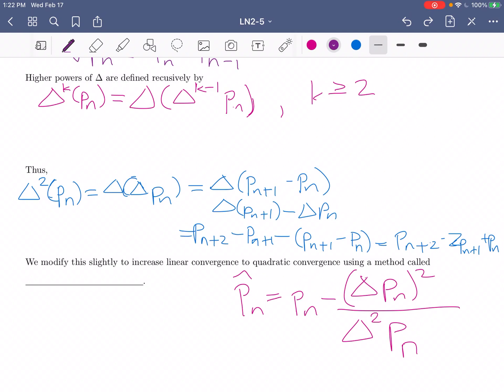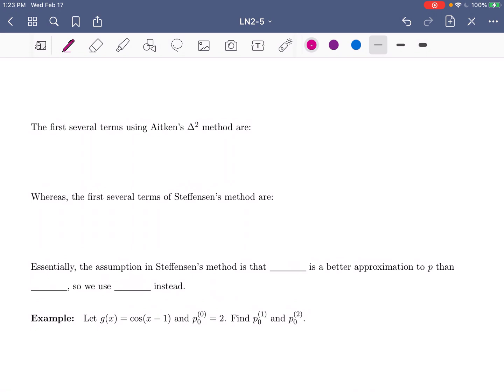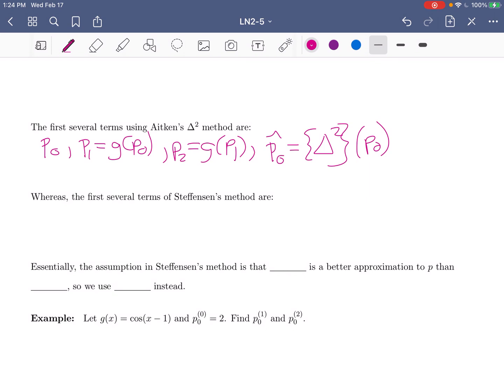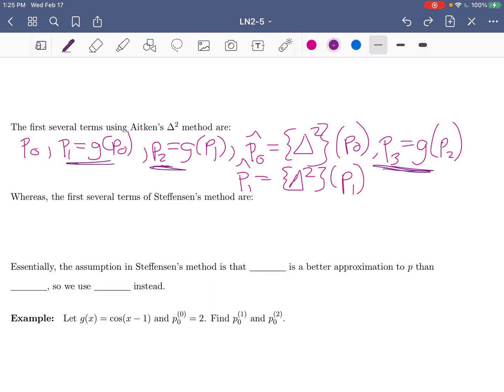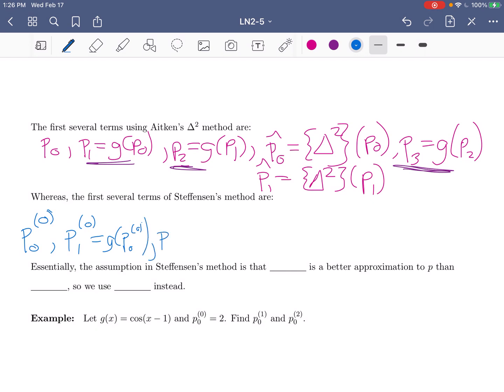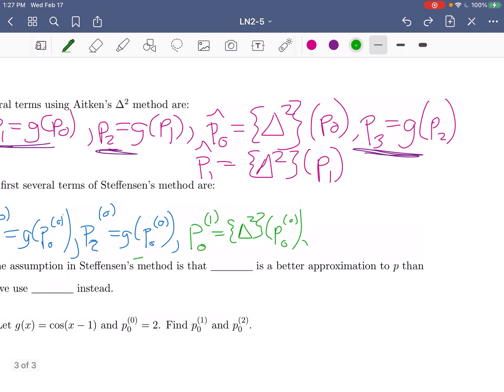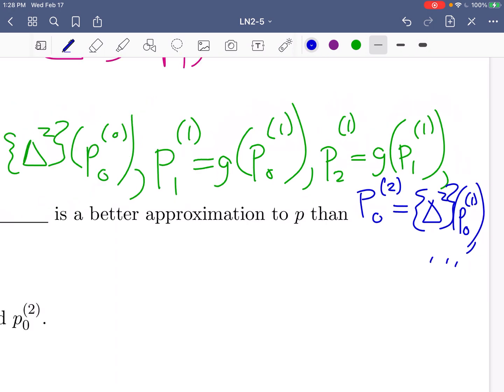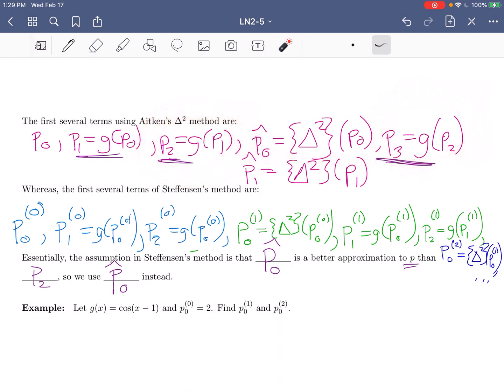Numerical - Sec 2.5 Part 4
Introduction to Steffensen's method